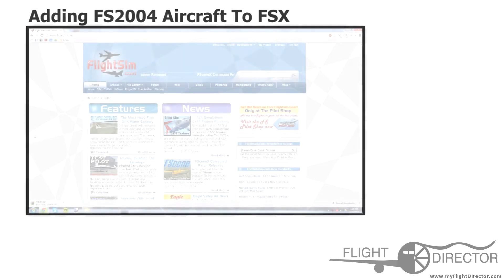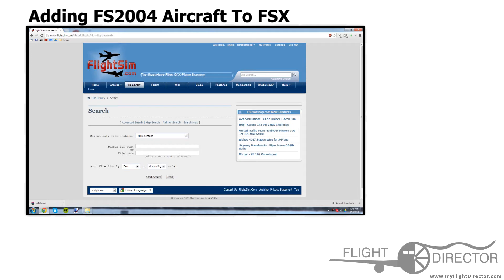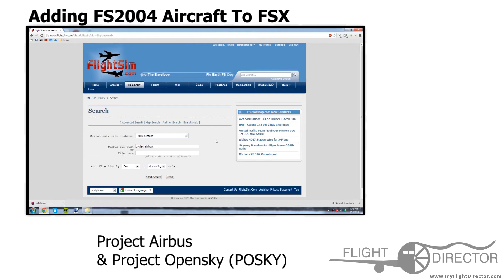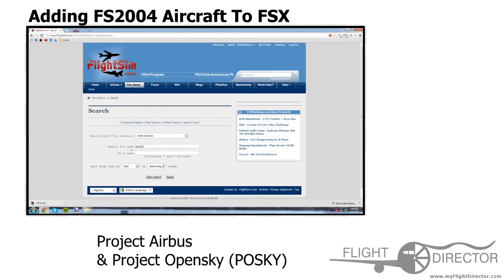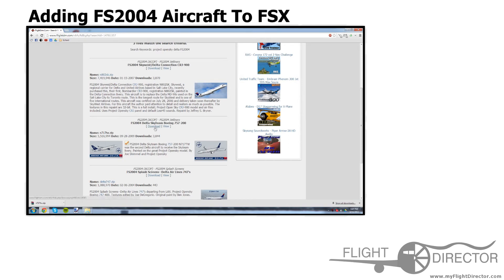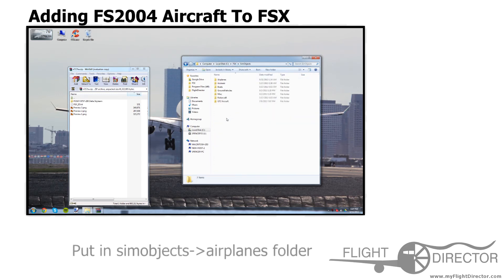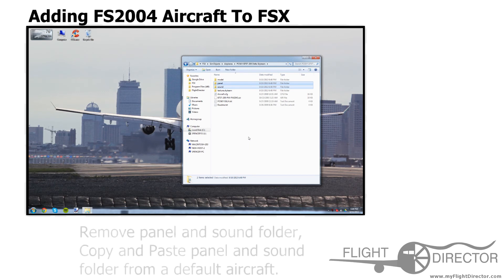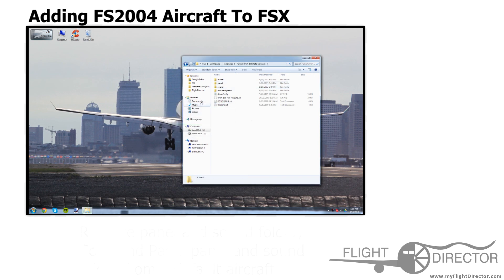Adding Aircraft to FSX from FS2004 | MyFlightDirector Tutorial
Simple tutorial on adding FS2004 Aircraft to FSX

This is not guaranteed to work with all FS2004 aircraft, especially with payware aircraft.

Video created by Spencer te Wildt